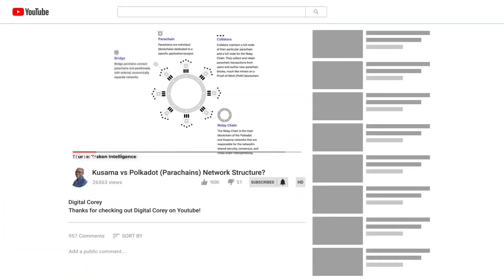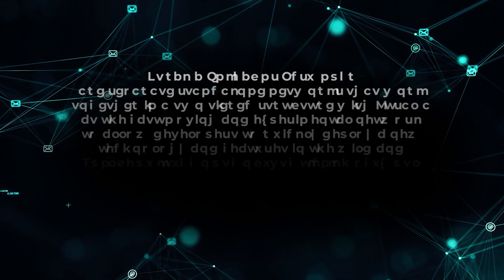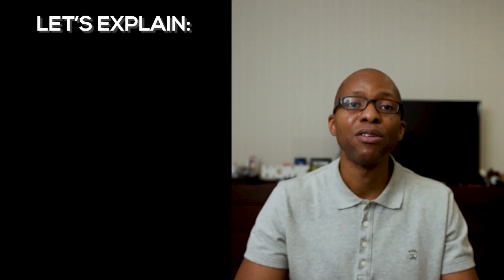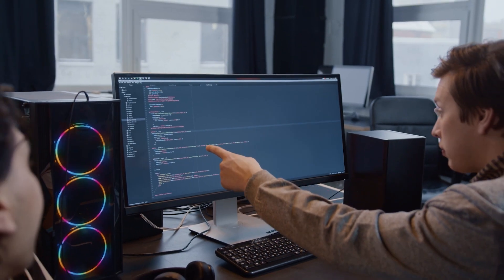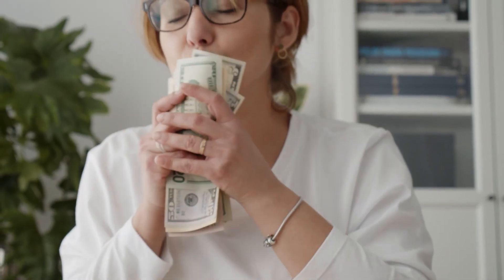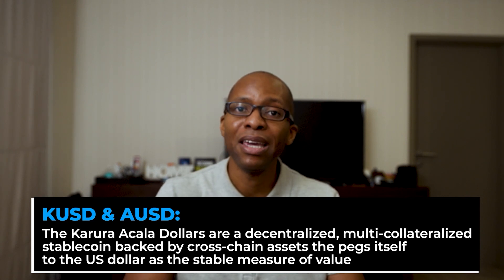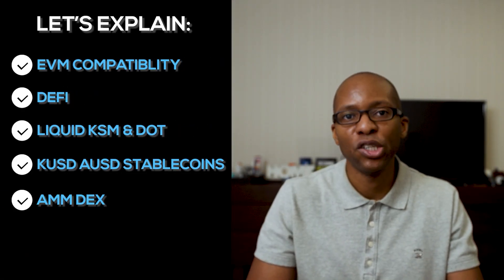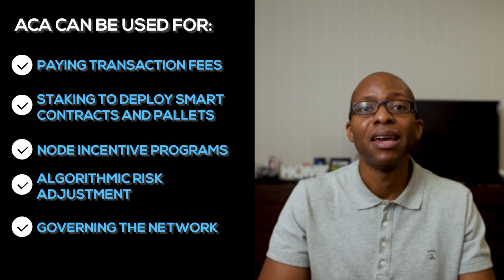Karura and Acala Liftoff! DeFi launches for the Kusama and Polkadot Ecosystem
In this video I go over the Karura and Acala networks which are a part of the Polkadot ecosystem.
🔥 To get more on-chain insights for free signup for my weekly newsletter here ➡️

📒 Show Notes  📒

1️⃣ To get more on-chain insights for free signup for my weekly newsletter here ➡️

⏰ Timecodes ⏰

0:00 Intro
0:50 Karura and Acala Network
1:49 Features of Karura and Acala
2:17 What Is the Ethereum Virtual Machine?
3:08 Decentralized Finance
3:46 Liquid Kusama (KSM) & Liquid Polkadot (DOT)
4:55 Karura USD (kUSD) & Acala USD (aUSD) stablecoins
5:54 Automated Market Maker (AMM) & Decentralized Exchange (DEX)
6:14 Karura (KAR) Token Economics & Acala (ACA) Token Economics

Digital Asset Tech I Use All The Time

⚡CoinTracking.info - How I Track All My Digital Asset Activity To Stay on Top of Taxes (and they are global! Not just USA focused 💯 )

⚡Ledger Hardware Wallets (Nano S - Holds 3 Token Apps & Nano X Holds up to 100 Token Apps)

QUESTION — Have a question about Bitcoin, Cryptocurrency, Digital Assets, Investing, Fat FIRE or Anything Else? Post in comments section of this video!

If you want to understand technology and innovation to grow your wealth on your journey to financial independence: ➡️

This channel may provide general information. I do not nor does this channel provide legal advice.  Although I strive to make sure the information here is accurate and useful, I recommend you consult a lawyer if you want legal advice which must be tailored and specific to your specific facts, circumstances and jurisdiction. No attorney-client or confidential relationship exists or will be formed between you and myself nor between you and this channel.

I am not a financial advisor.  For any matter involving investment or financial matters, you do your own research and due diligence which must include seeking advice from a licensed financial advisor or registered investment adviser when necessary and applicable to your personal situation.  All investments have risk and there is no guarantee that you will be in starting a business venture, making an investment or growing generational wealth. There is also no guarantee that you will not lose money or that your business will not fail or the financial market will not have extreme volatility up or down. Please do your own research and understand that there is no guarantee or promise of any particular outcome.